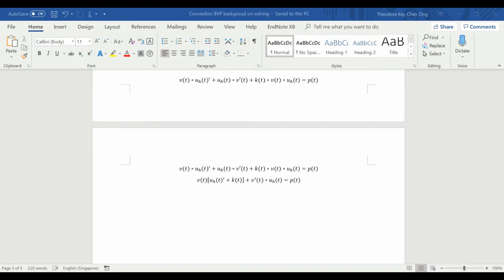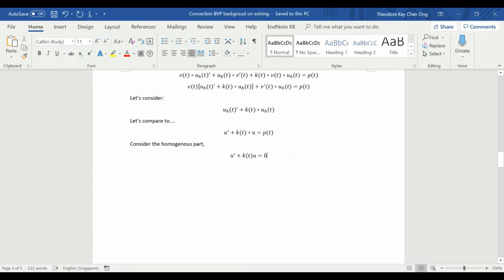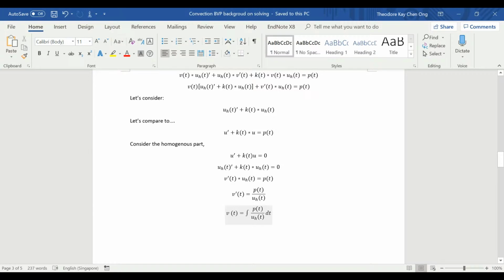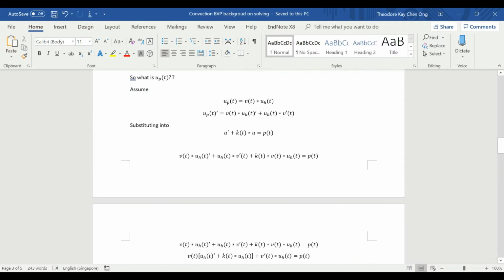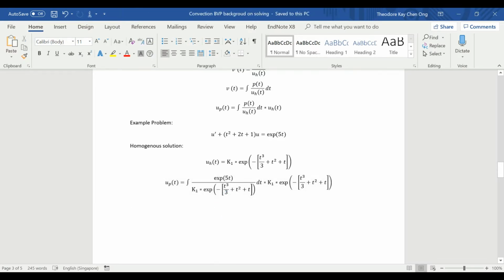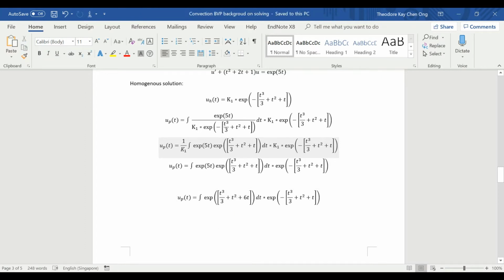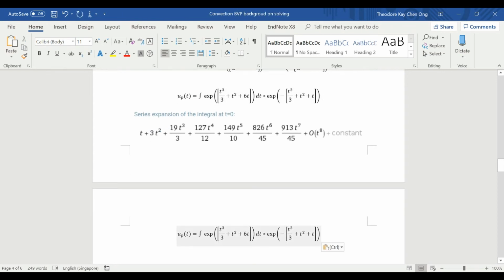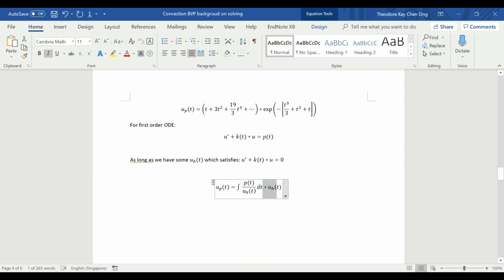Boundary Value Problems for Heat Transfer Variation of Parameters Refresher II 1st order ODE